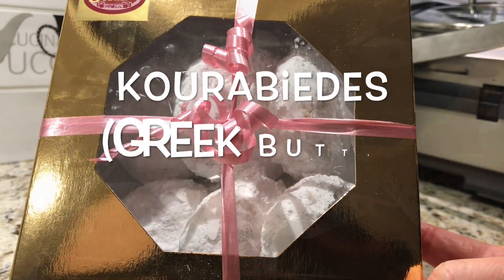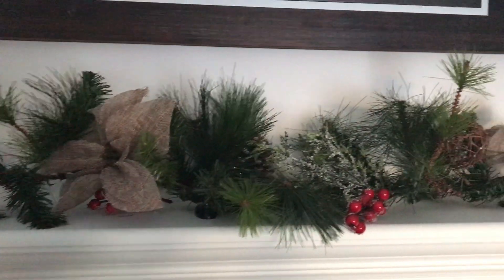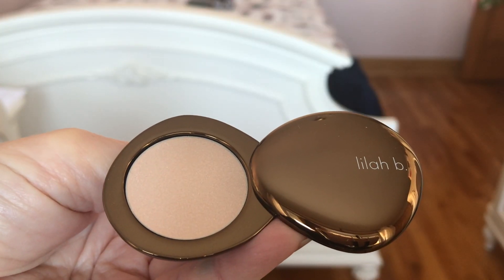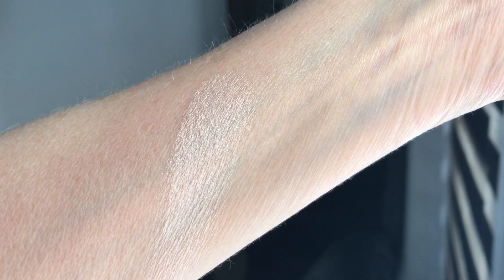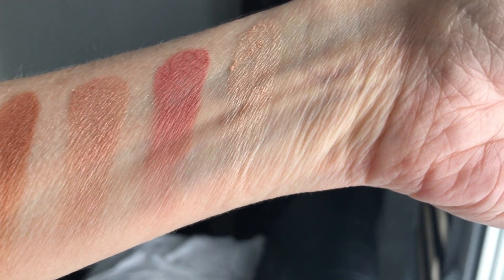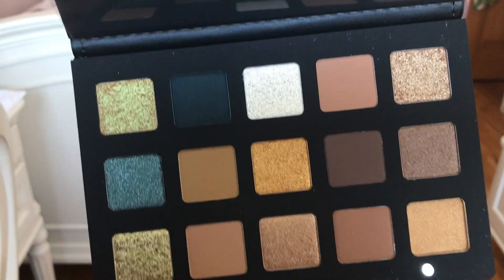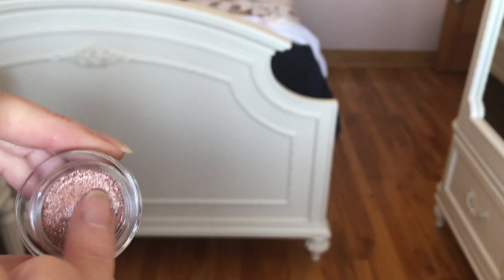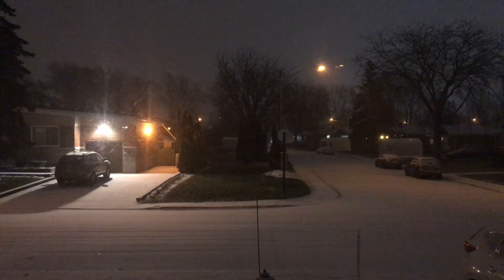SEPHORA V.I.B SALE & STUFF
🤗HAVE A GREAT WEEKEND FRIENDS 🥂